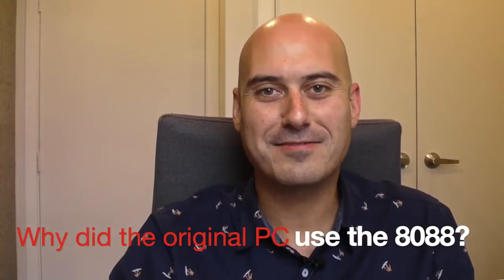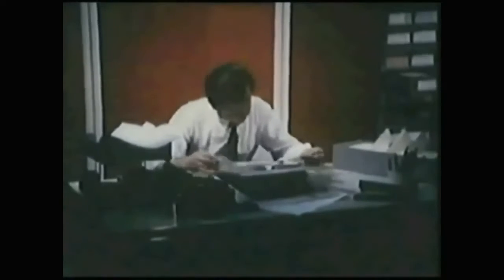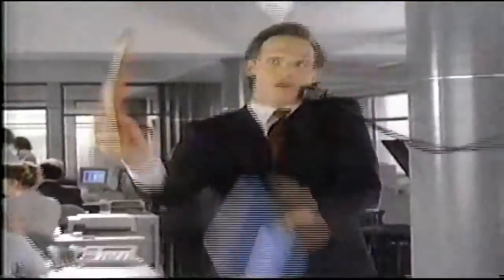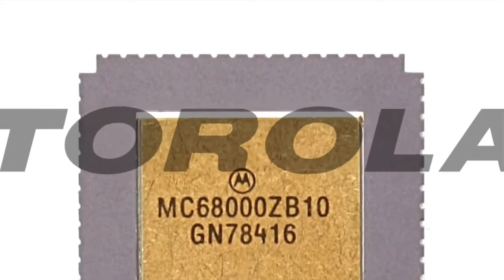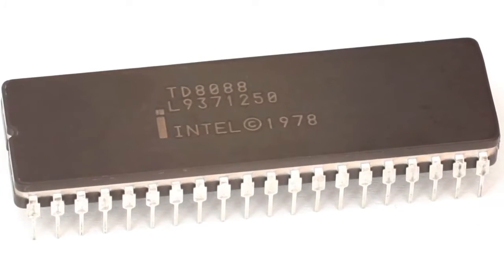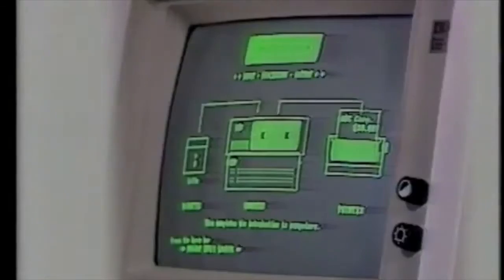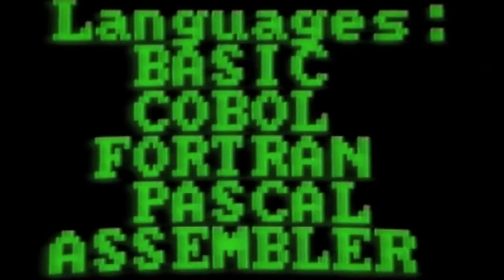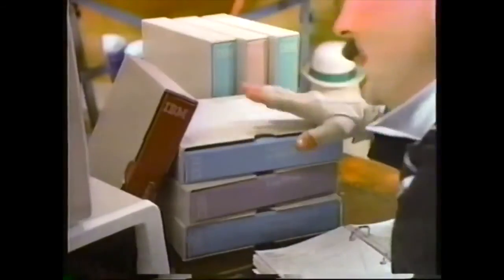DOCUMENTARY Why and How IBM ended up creating the PC and ended up choosing the 8088 CPU